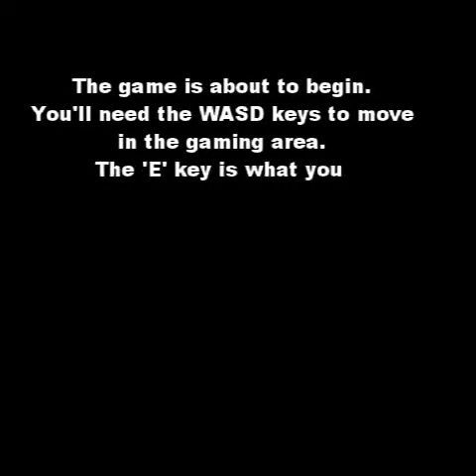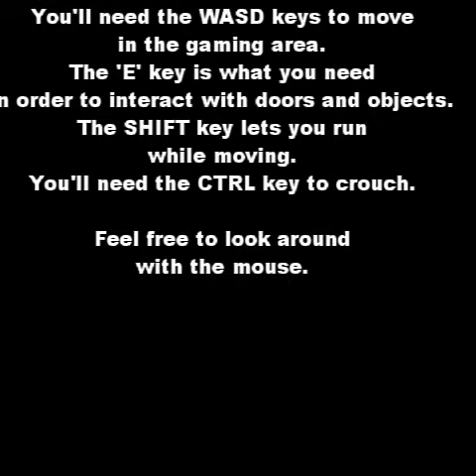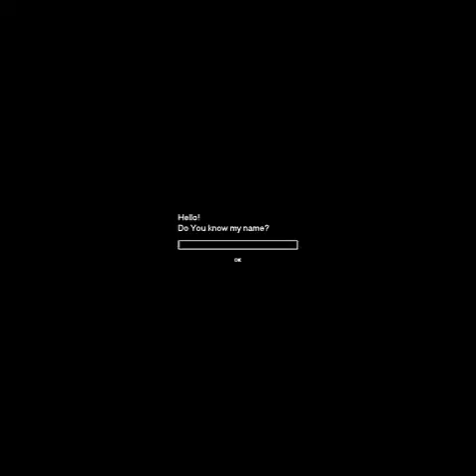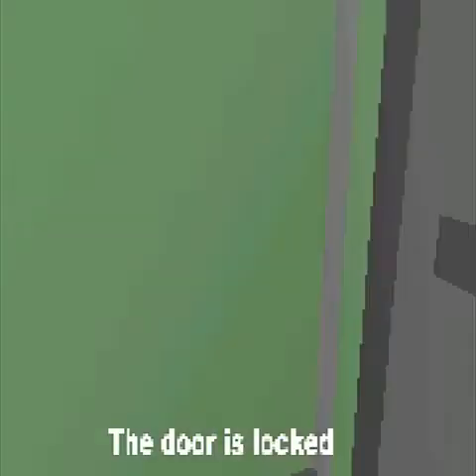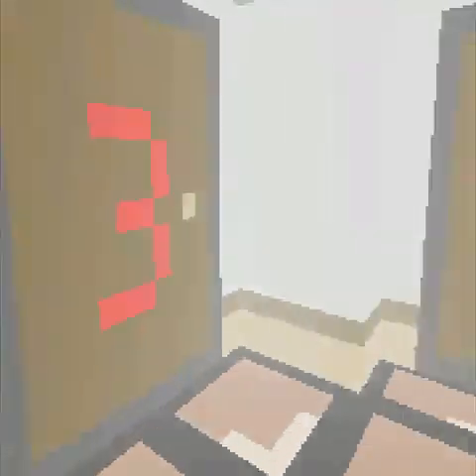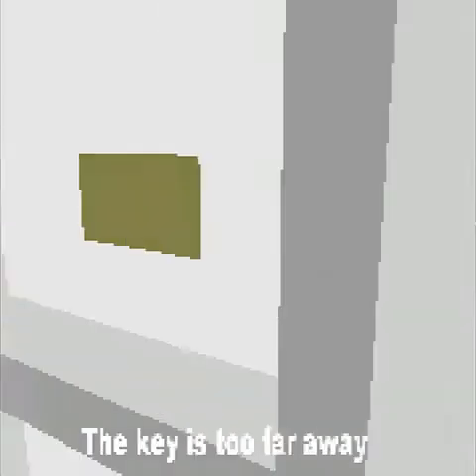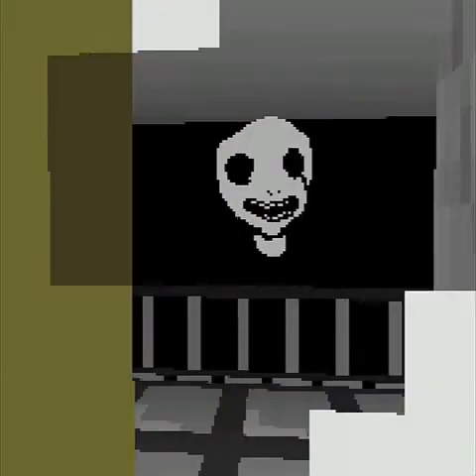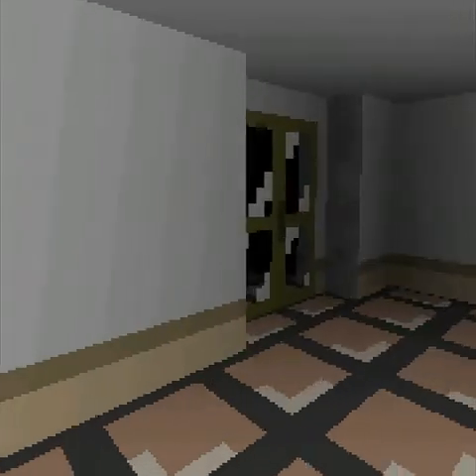Let's Play imscared: imshpooky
We haven't had a good old fashioned "SerTapTap fails to be scared by scary game" in a while, so enjoy!